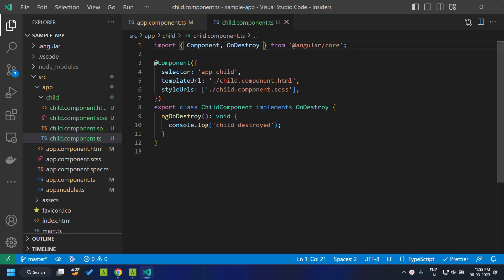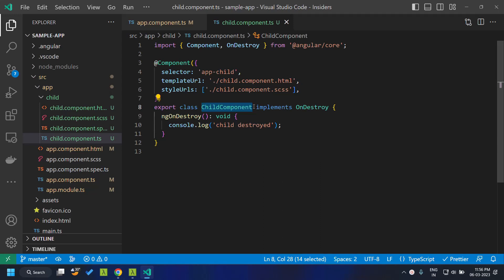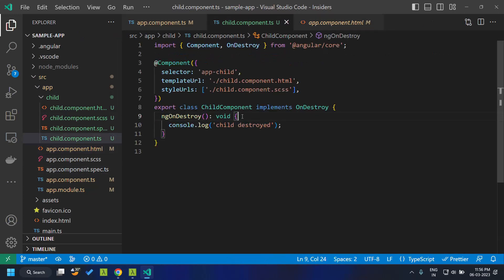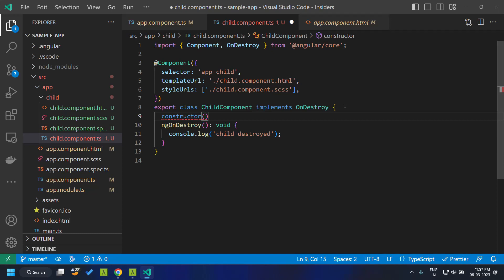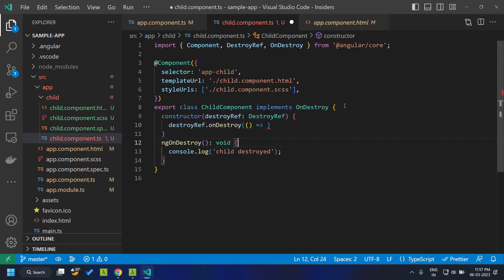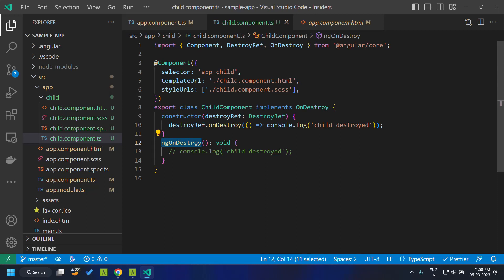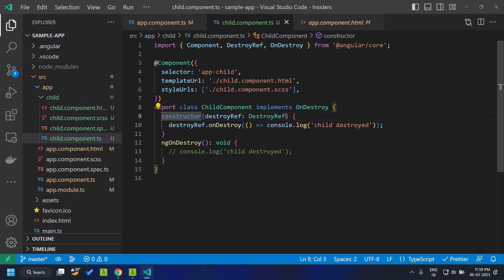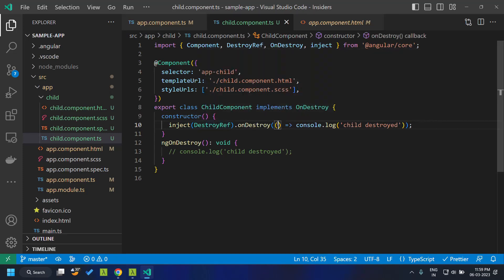Angular 16 prerelease - DestroyRef Injectable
A peek into the DestroyRef Injectable which has been introduced as part of Angular 16 prerelease version.